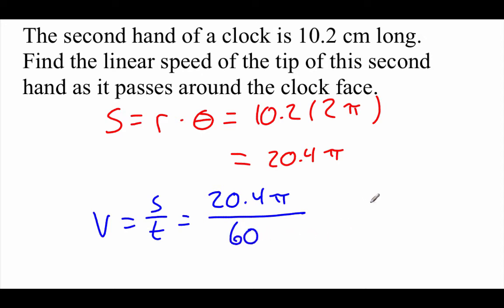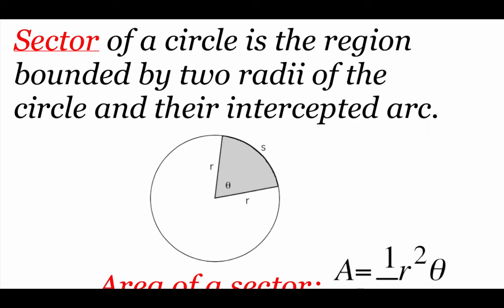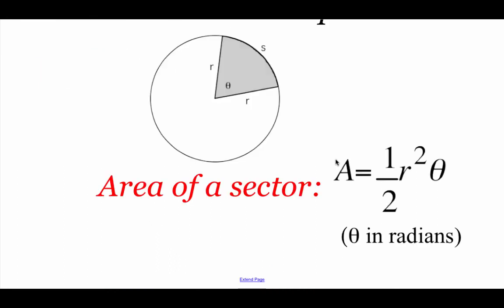Pre-Calculus 4.1: Radian and Degree Measure part 3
Objectives:
1) Use angles to model and solve real-life problems